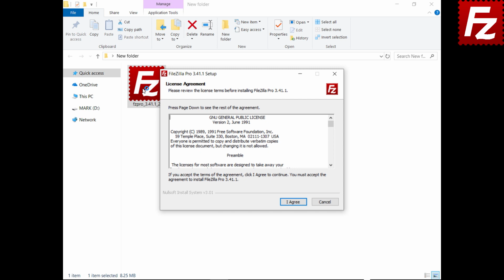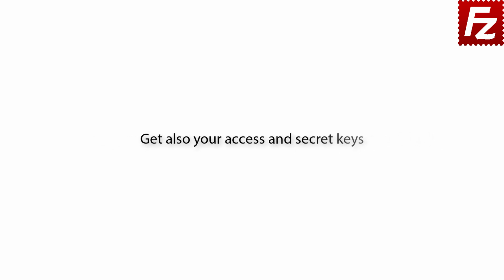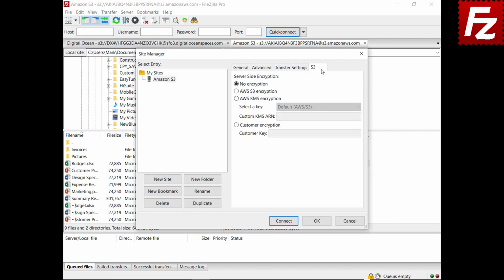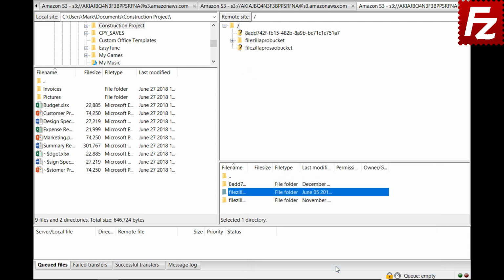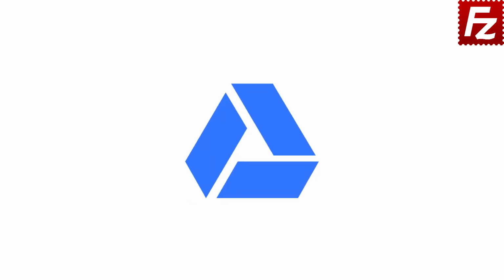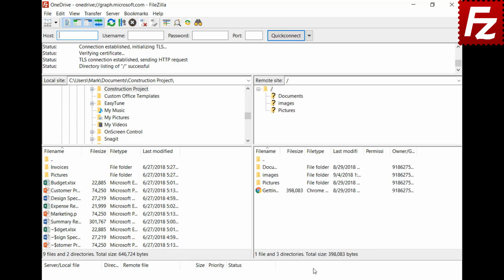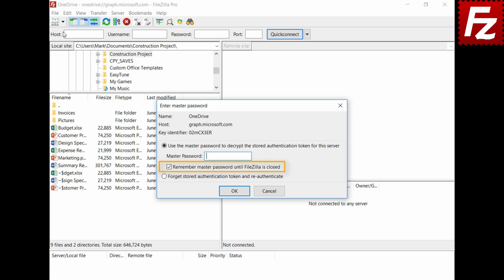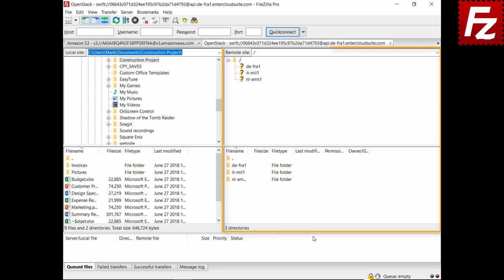FileZilla Pro Features with Registration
This video collects all FileZilla Pro features, included how to register FileZilla Pro.